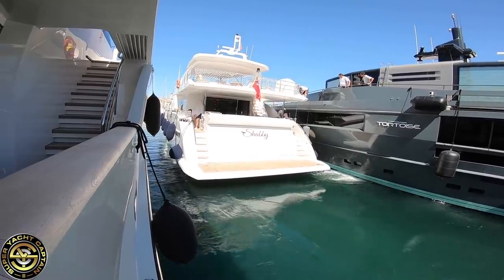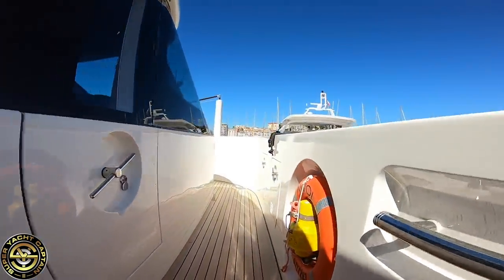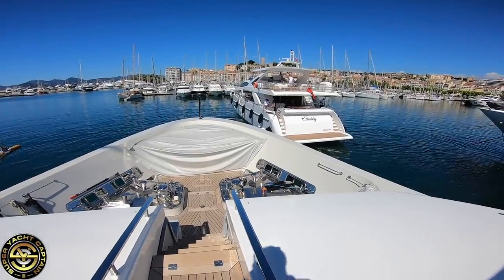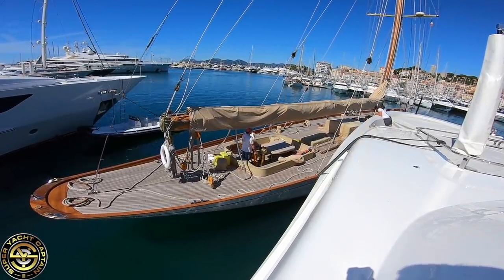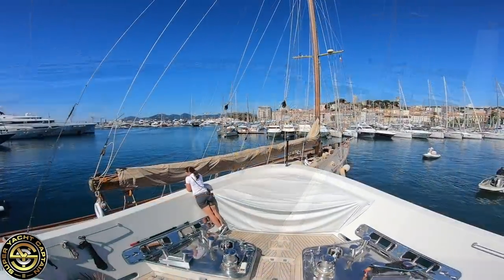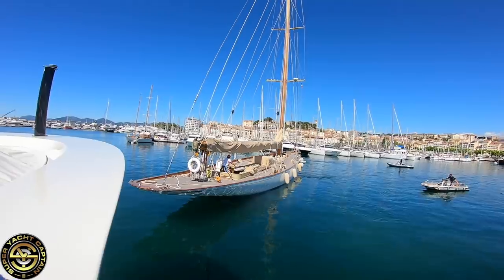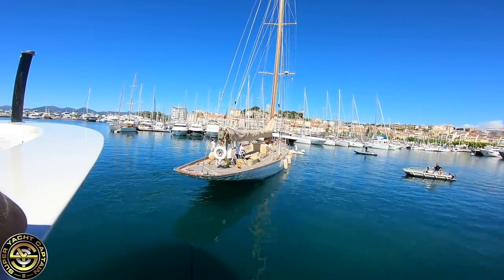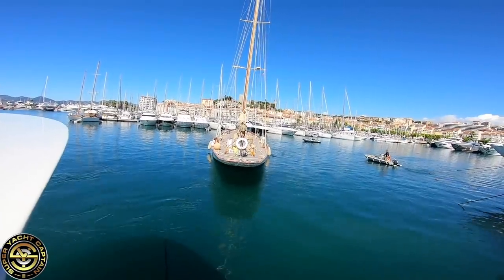Stunning Classic Sailing Yacht Docking Between 2 Luxury Yachts (Captain’s Vlog 86)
A beautiful sailing yacht from 1928 manoeuvres around Motor Yacht AWOL.

Captain Tristan Mortlock is an award winning Super Yacht Captain with over 15 years  experience. He started his yachting career in his teens and now runs one of the most successful charter yachts in the world. Tristan is currently serving on Motor Yacht AWOL, a San Lorenzo SD122, built in 2009. AWOL is a multi award winning yacht and her crew take a lot of pride in their work.

Captain's Vlog is about educating interested parties on what happens onboard a Mega Yacht, Super Yacht and the yachting industry. To share the life of yacht crew and life at sea. The BIG shipyard refits, paint jobs and marine engineering works. To travel some of the worlds most beautiful destinations.

The first owner of the Super Yacht AWOL was non other than Mr Piero Ferrari himself. The wheel house still contains the original Captain's chair with the Ferrari emblem.